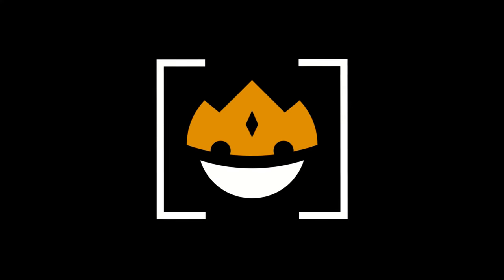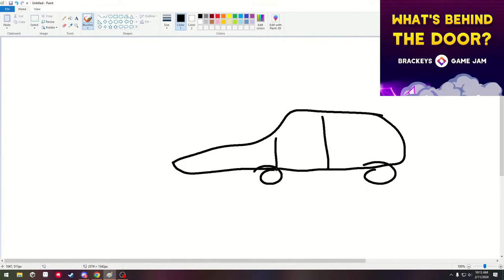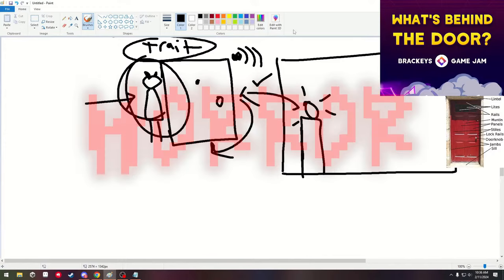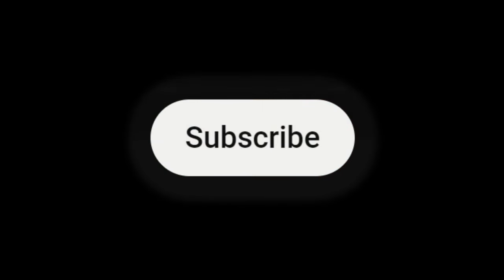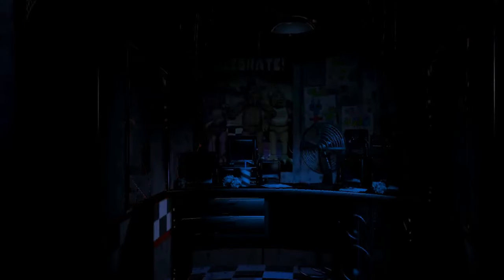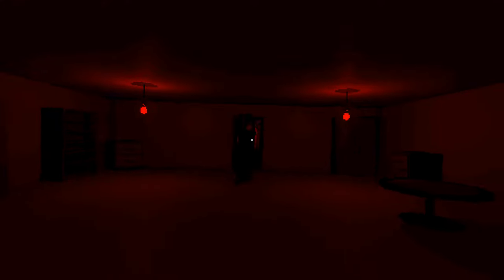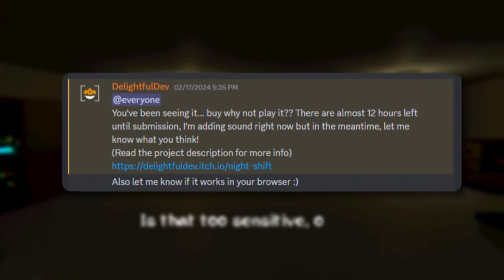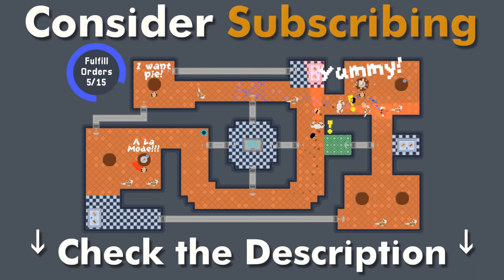Inscryption meets FNAF? (Brackeys Game Jam)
I made a game where you're trapped in a room and you need to identify monsters in order to give them items... or else!

Fonts: Double Homicide from fontenddev.com, GoodByLullaby, TooMuchInk

Timestamps:

0:00 Intro
1:20 Game Ideas
2:40 Getting Started
3:40 Game Loop
4:54 Thought Process
5:42 Finishing Touches
7:01 Low on Time!
7:44 Outro